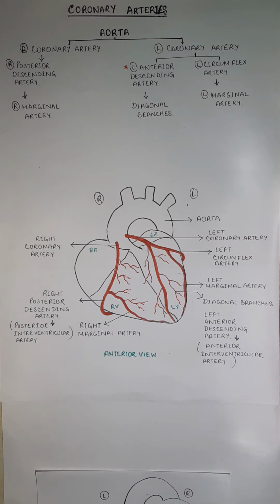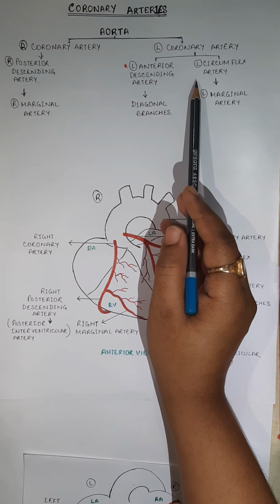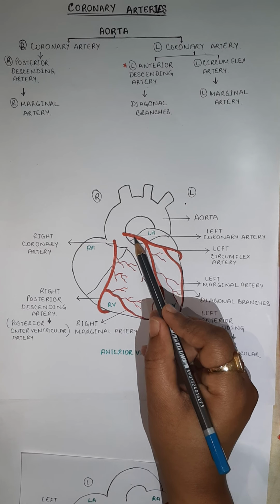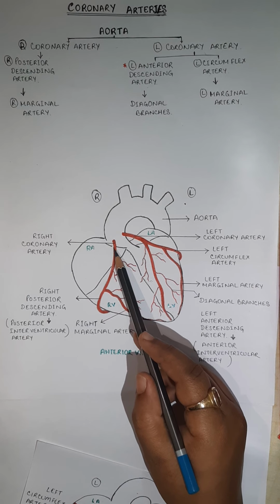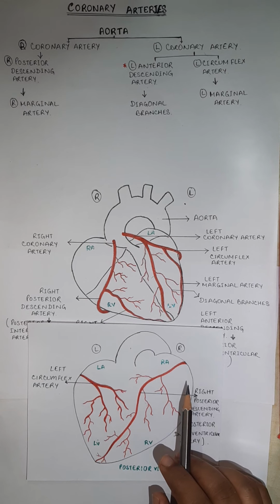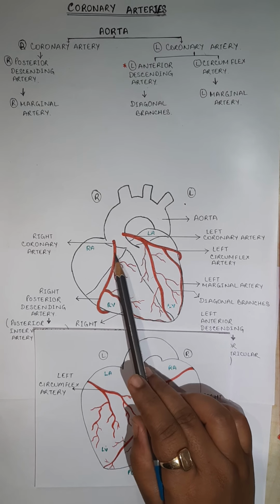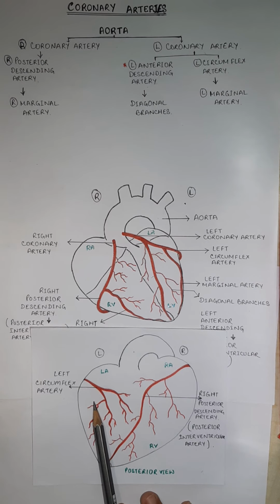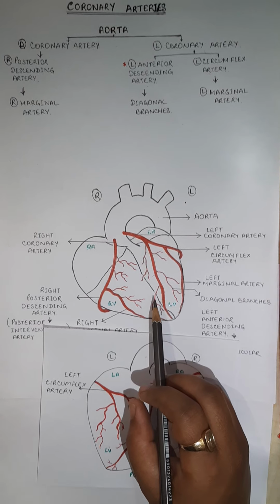CORONARY ARTERIES by DR SHALAKA BHATTACHARYYA (PT)